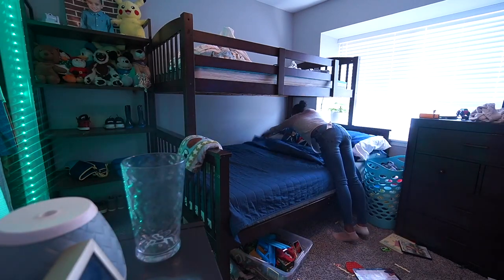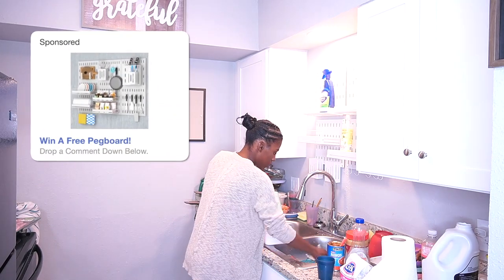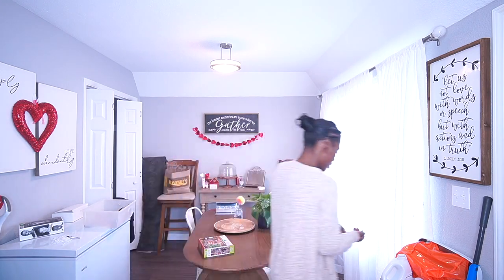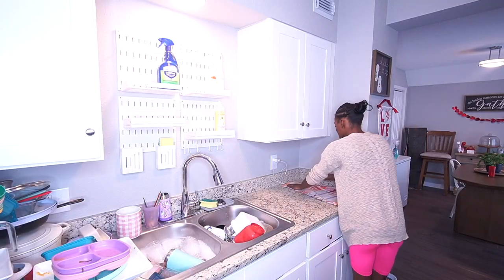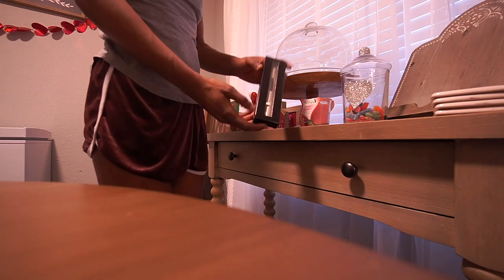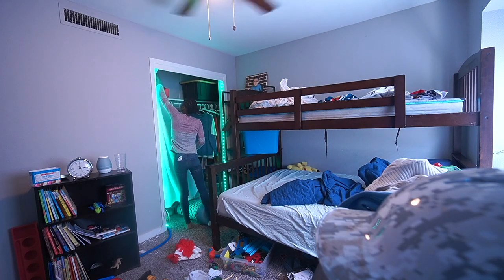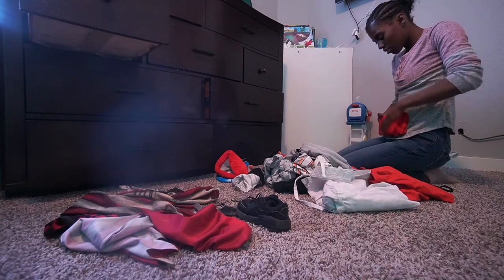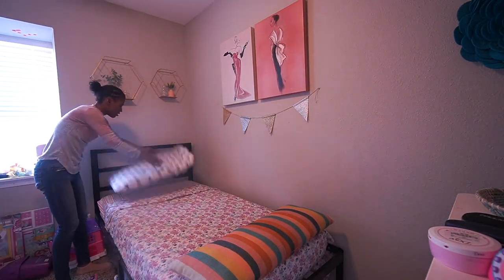COMPLETE DISASTER CLEANING LOGS | CLEANING MOTIVATIONAL LOGS | THIS LIFE OF MINE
I hope yall enjoy today's upload.
Today I'm retracting a little bit but we're going to get it all done as much as we can.
I'm taking you guys along with me throughout the spaces in this home.

Question 1: We do still currently have the bunk bed but only for now.

Product Promotions :
Pegboard Dish Drying Rack

36ft 100 LED Outdoor Battery Fairy Lights:

20 Pack LED Battery Taper Candles:
50ft LED Strip Lights:

AMAZON STOREFRONT

APPLE MACBOOK

           YOUTUBE HELP:: Brian G Johnson

Cartoon On & On ~ NCS
Trust Me - NCS
Waiting for you - NCS